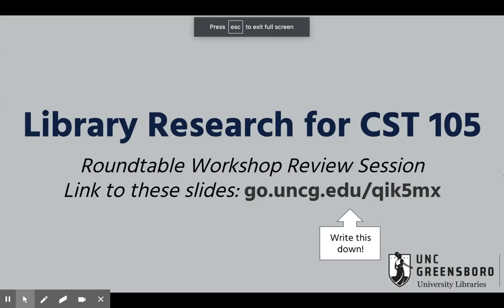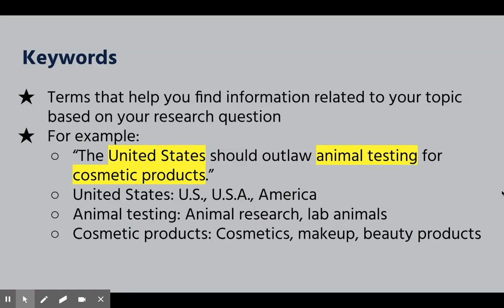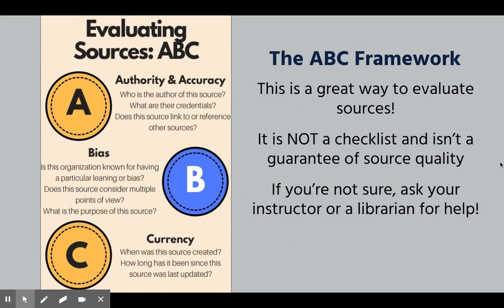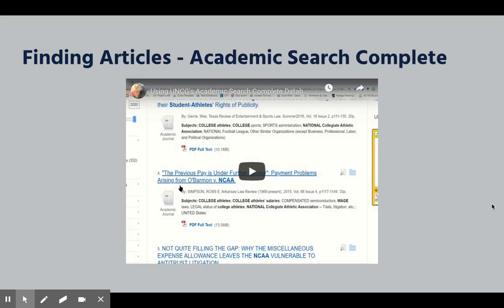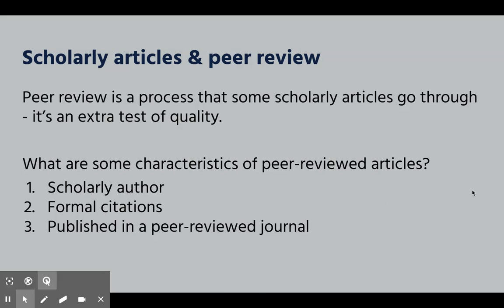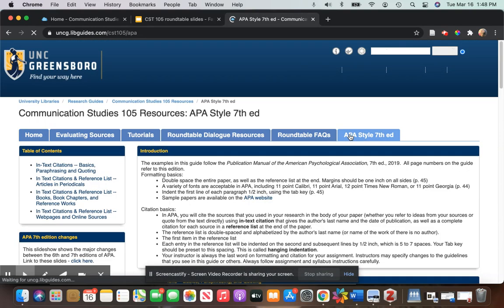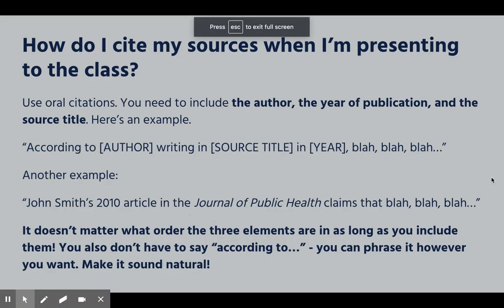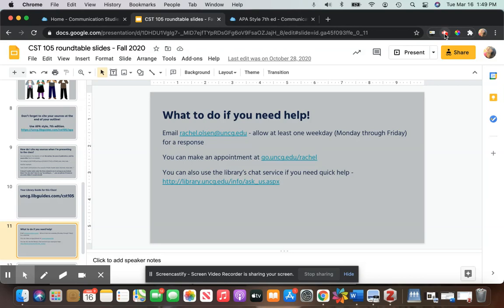CST 105, Roundtable Dialogue Pre-Workshop Review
Watch this video before attending the roundtable dialogue workshops for CST 105.

Link to the slides in this video - go.uncg.edu/qik5mx

Link to the CST 105 library guide